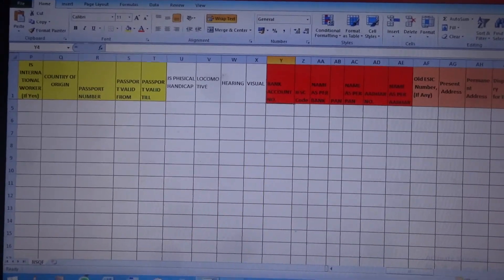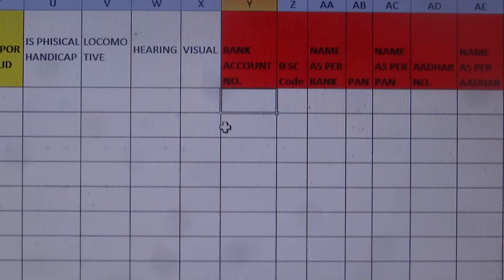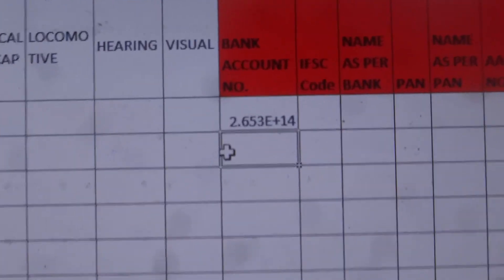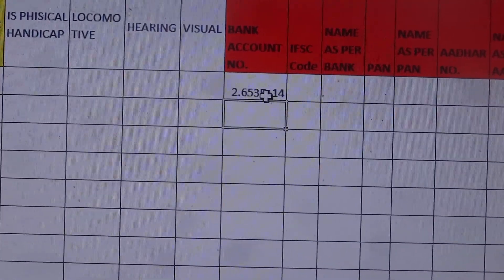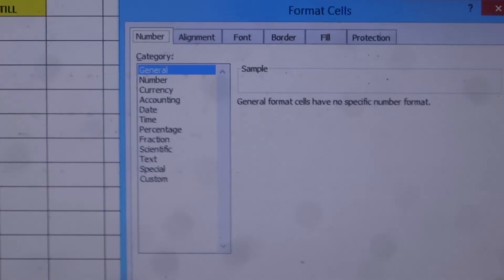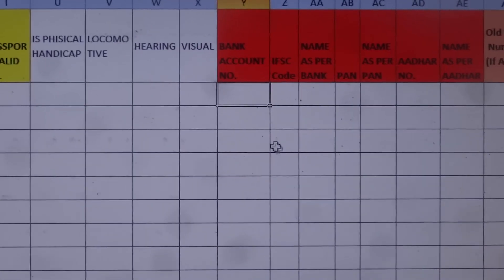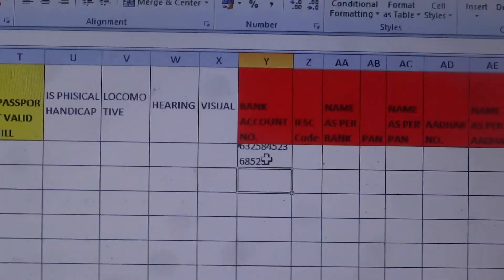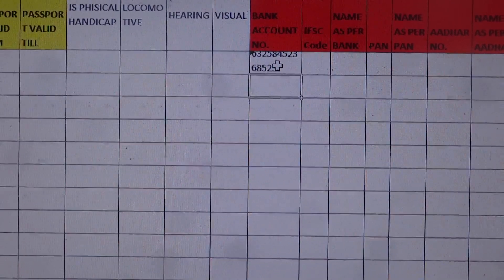How to Enter Large Numbers/Credit Card/Bank A/C Numbers Into Microsoft Excel Tutorial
How to enter numbers larger than 15 digits into Microsoft Excel
How to enter large numbers in Excel
How to enter credit card numbers in Excel
Excel Trick - How To Remove Selected Digit From Big Digit